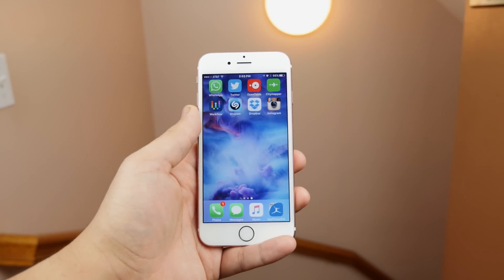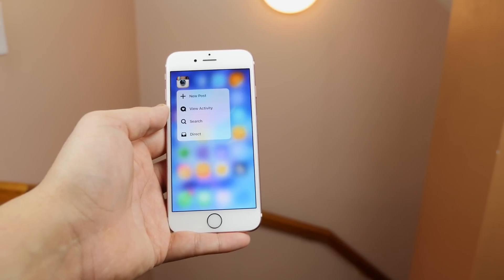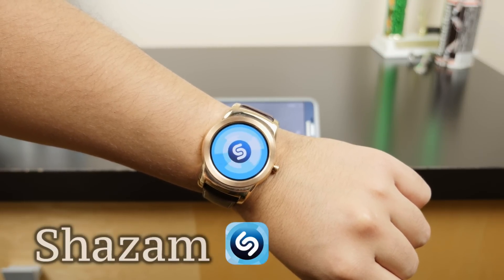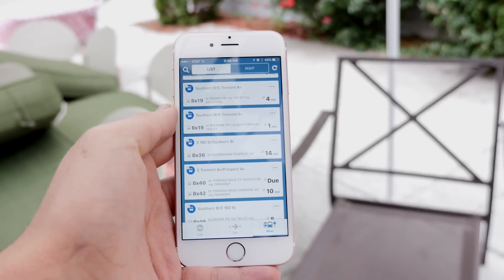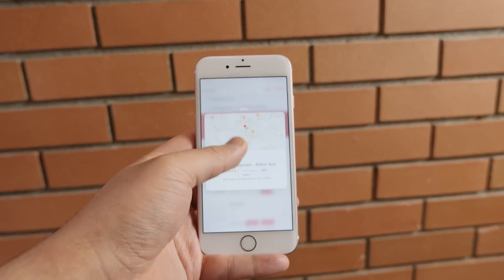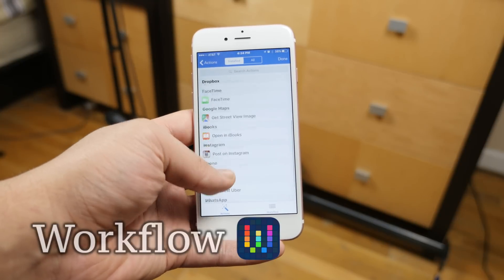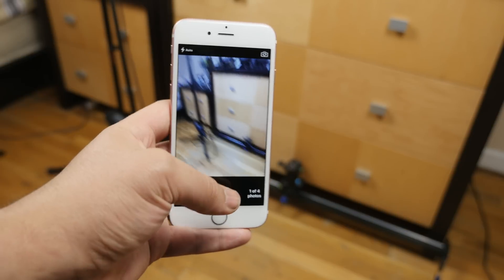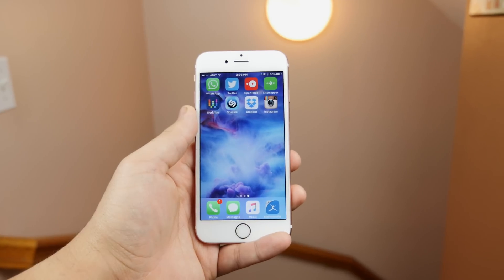7 Best Apps for 3D Touch on the iPhone 6S!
● My Gear

In this video we take a look at what are currently, a few of the best apps that utilize Apple's all new 3D touch Technology on the iPhone 6S display in iOS9. With more developers acquiring this technology, you can expect a lot more cooler apps and video games coming soon. But for now, you can enjoy these Apps mentioned in the video. You can find all the links listed below sequentially as mentioned.